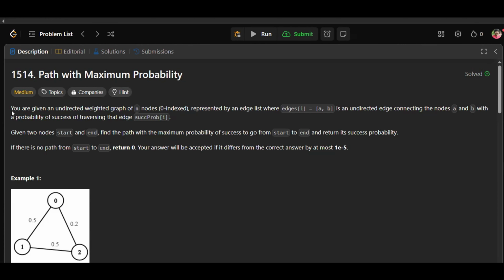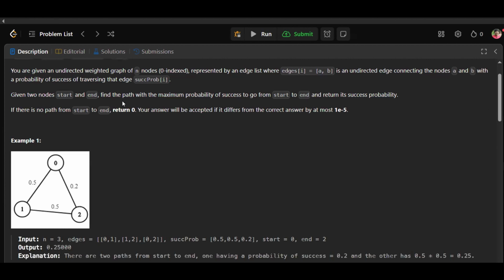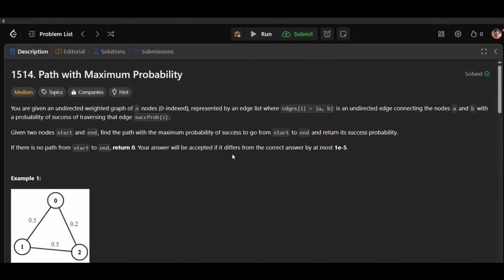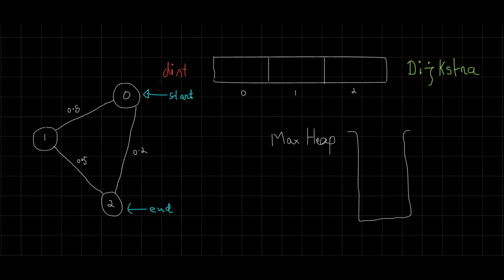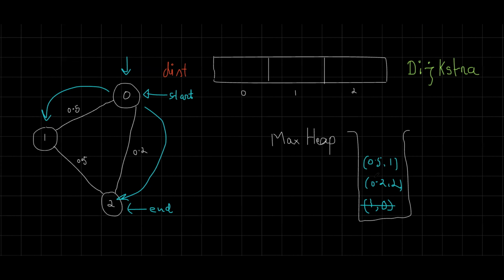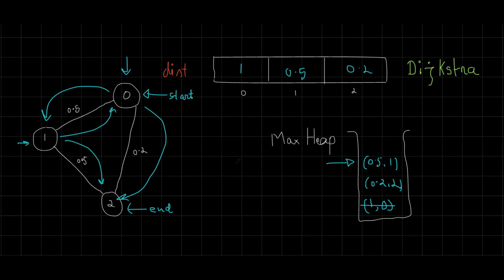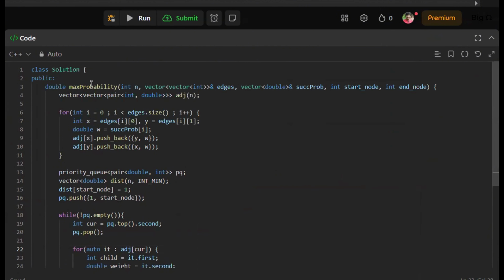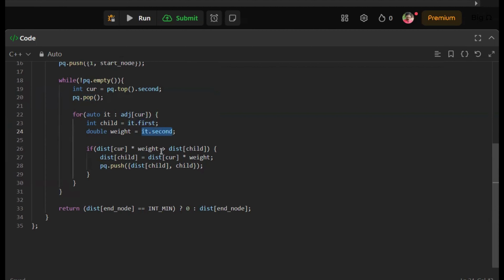Path With Maximum Probability | Dijkstra Algorithm | LinkedIn Interview Question | LeetCode 1514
Timestamp:
0:00 - Understand the Problem
0:33 - Solution of this Problem